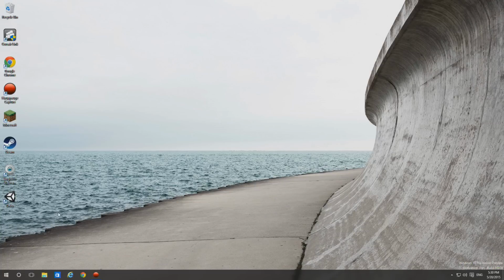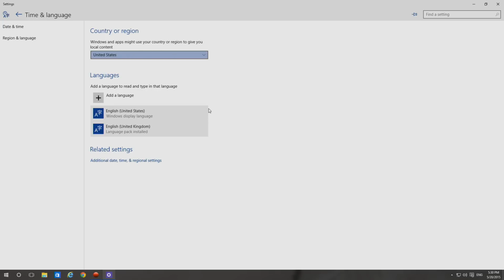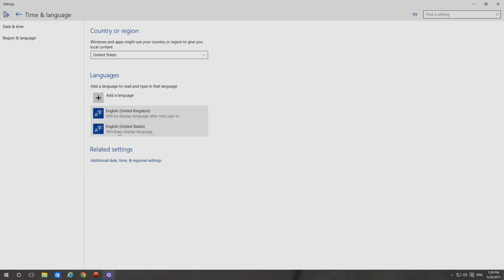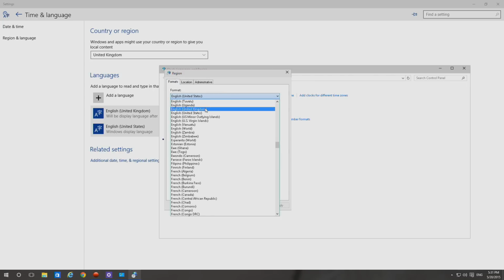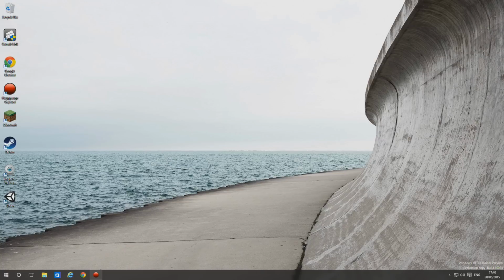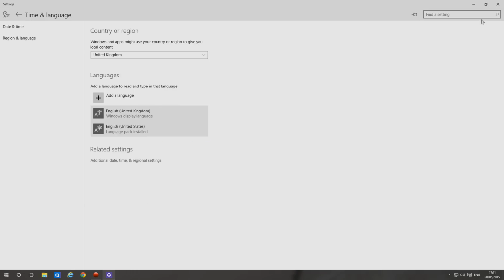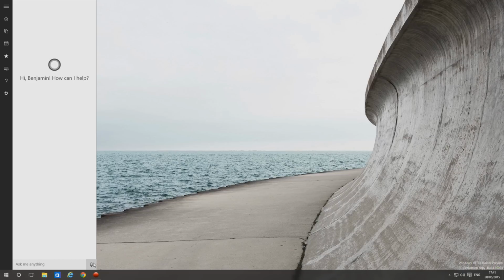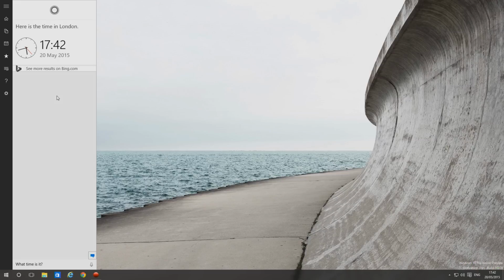Windows 10 Build 10074 - FIX - Cortana and other Windows Apps Fix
this is a very annoying bug and it helps everyone if they see the video. All the best Troops.
Share the video and add it to your favourites it helps the channel grow more than anything :)